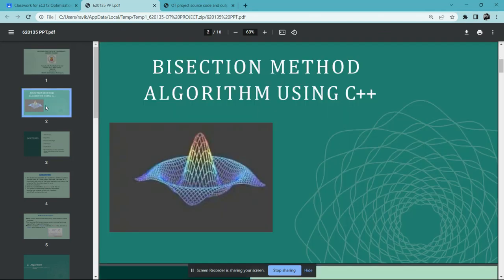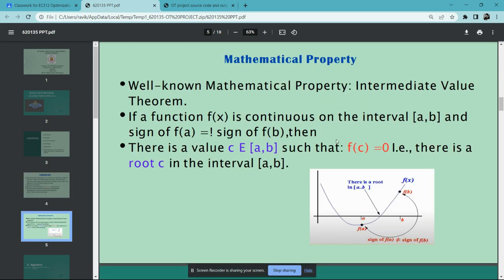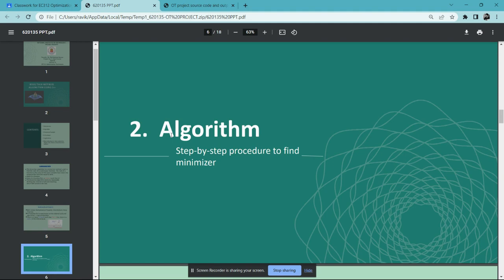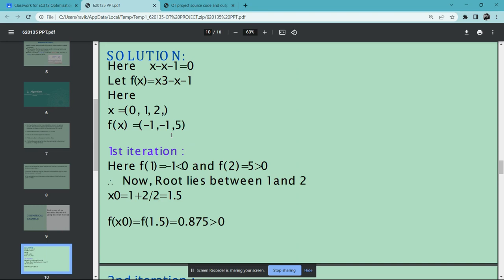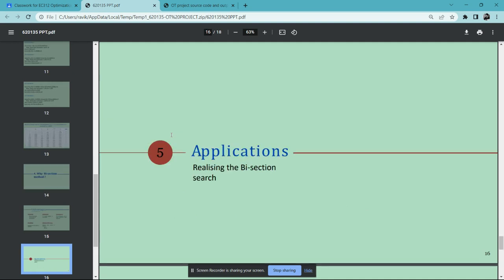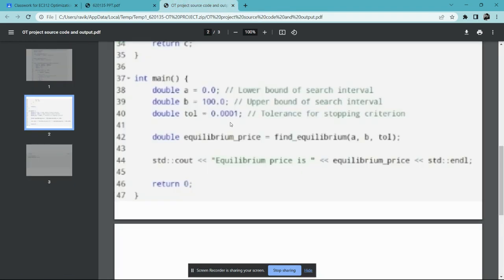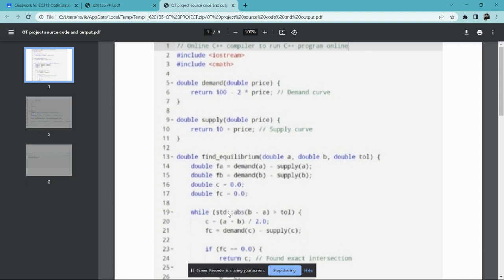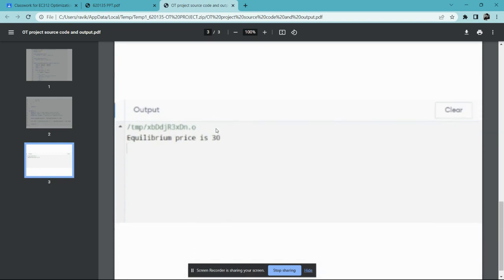620135 BISECTION IN CPP